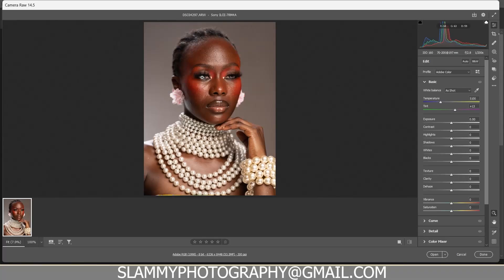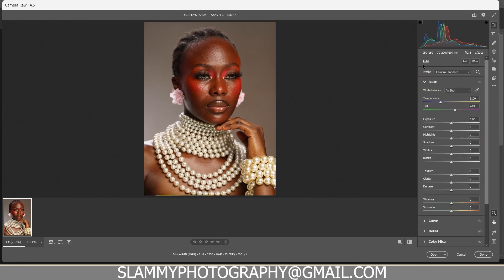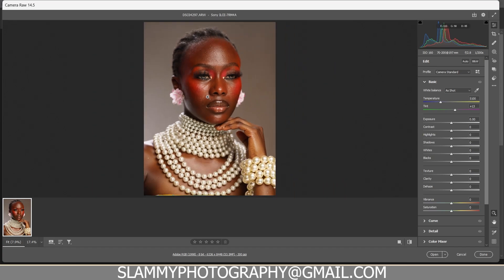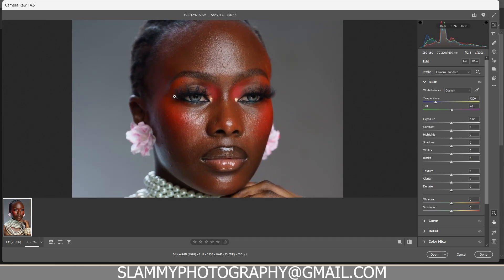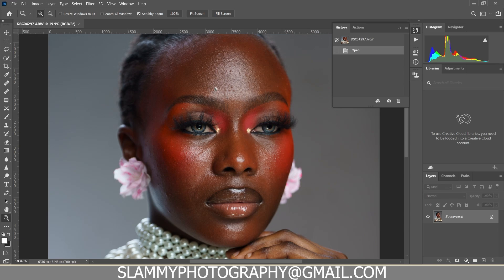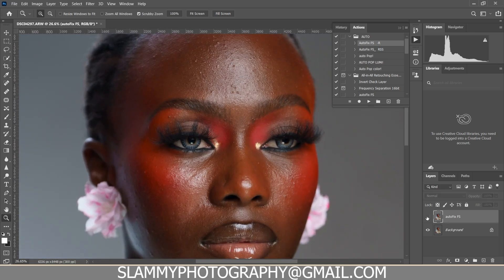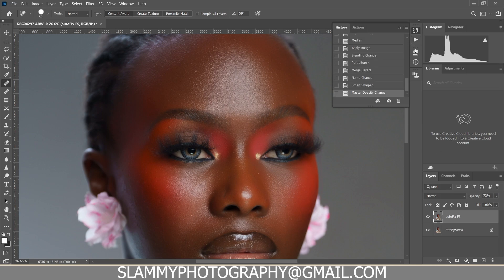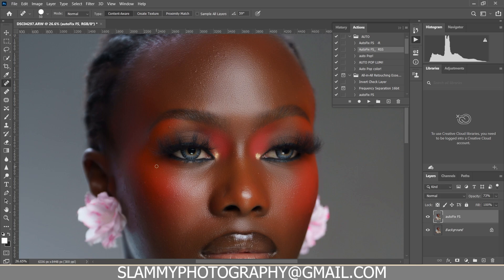Improve Image Qaulity in Photoshop | Photo EDITING Tutorials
Best High End Retouching Technique in Photoshop

Best  way to Boost the colors in your photos in photoshop
Transform Your Photos with Powerful Color Boosting
Unveiling the Secret to Vibrant Photo Colors
Amplify Your Photo's Colors Like a Pro
Discover the Ultimate Trick for Stunning Photo Colors